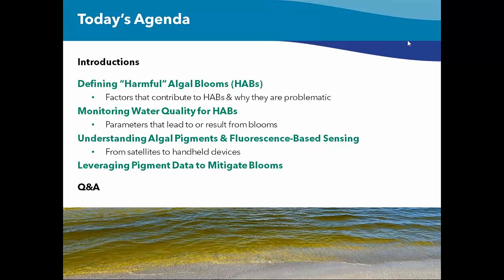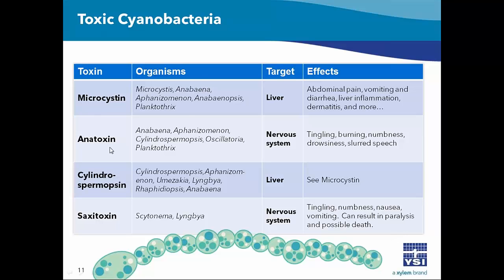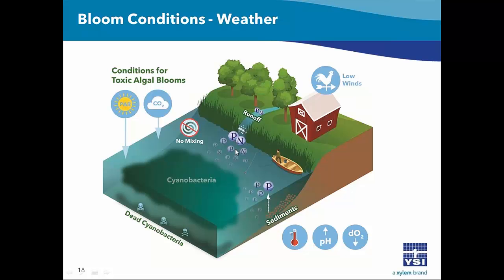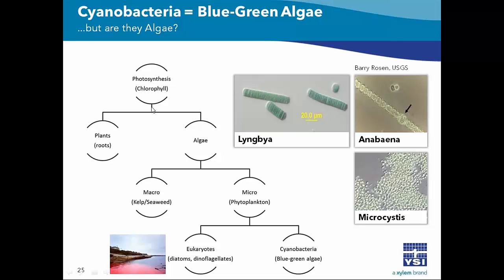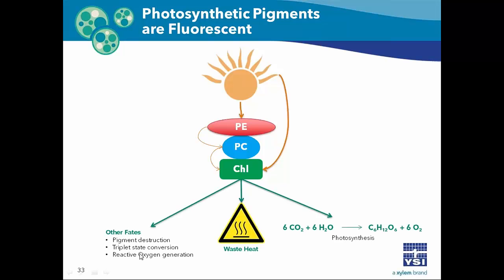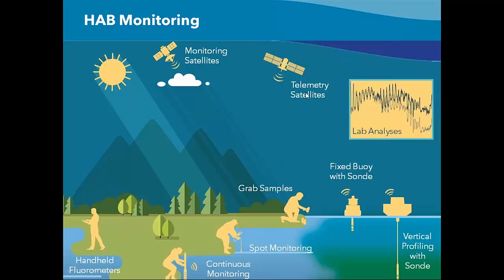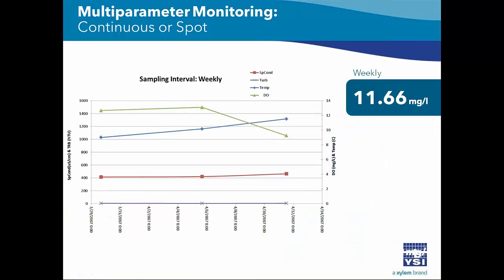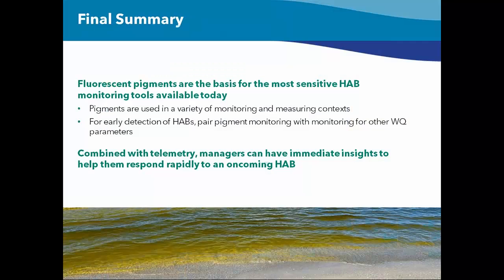YSI Webinar | Monitoring for Harmful Algal Blooms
Harmful algal blooms (HABs) have increased in both frequency and intensity in the last two decades, driven by climate change and activities that introduce growth-stimulating nutrients into waterways.

Concerns related to freshwater HABs range from the innocuous but unpleasant taste and odor compounds that find their way into drinking water, to fish kills and algal toxins that are harmful to human health. These consequences have increased the pressure upon researchers, watershed managers, water utility operators and public health professionals to closely monitor for the onset of HABs and prepare to respond.

Dr. Stephanie A. Smith provides a basic overview of bloom-forming algae, including a review of the toxins that are of human health concern.